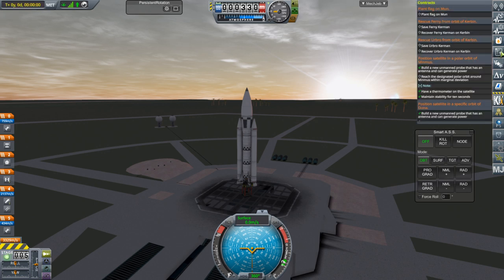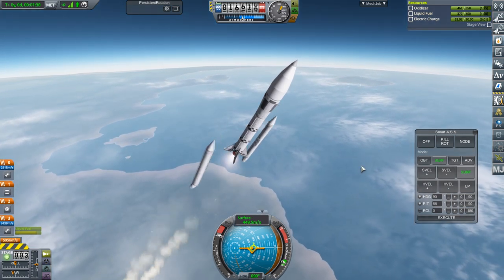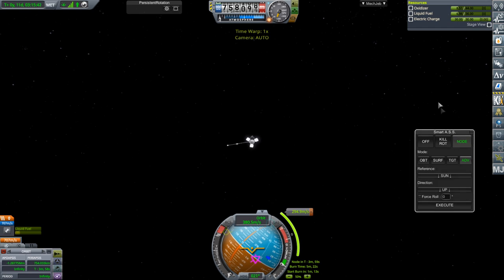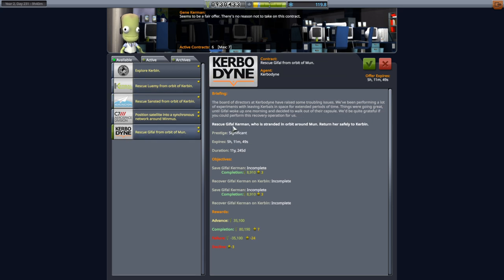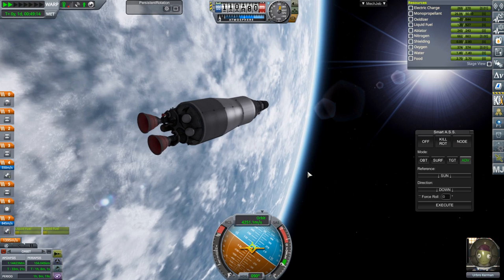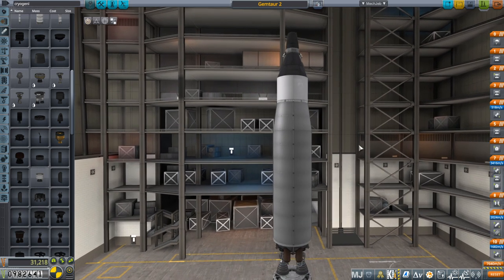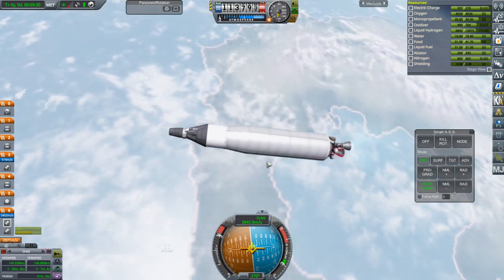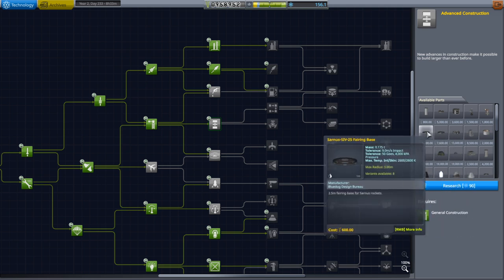Kerbal Space Program 1.7.3 - JNSQ 13 - When It Rains, It Pours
I just try to fulfill some contracts to get some more funds, but things happen.